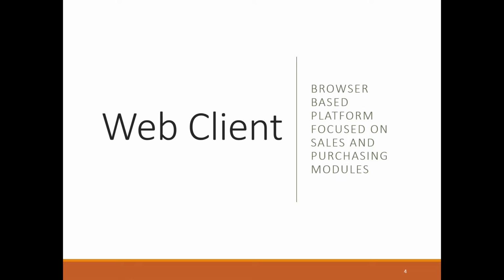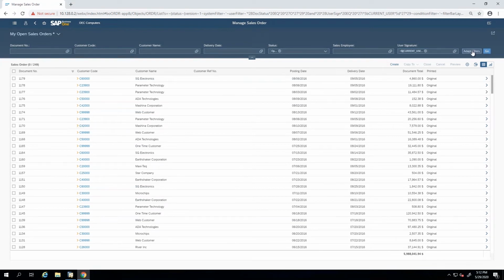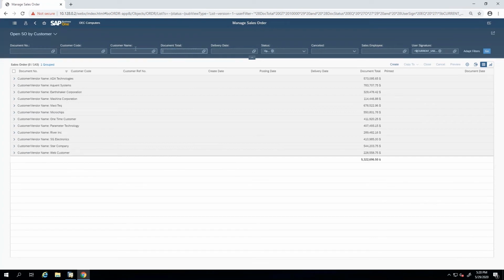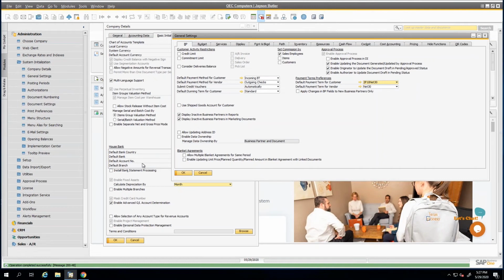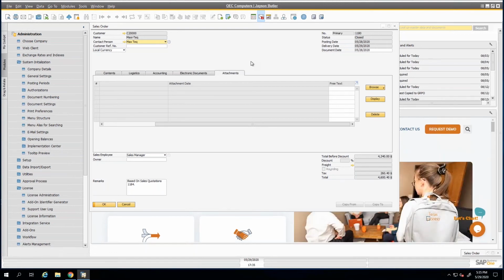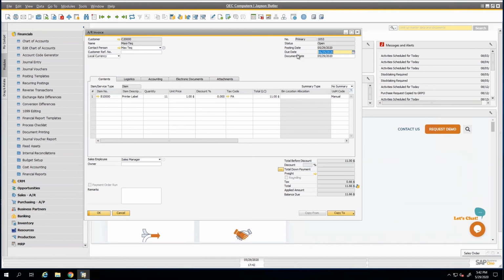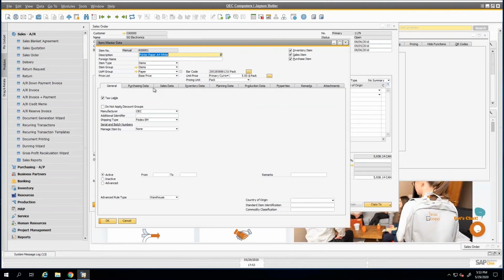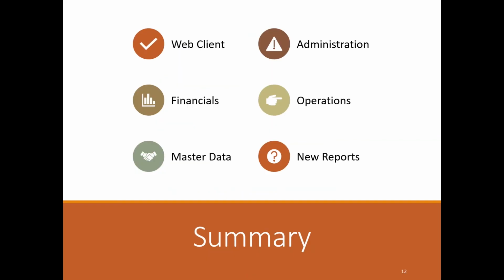Introducing SAP Business One Version 10.0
Learn all about the newly released SAP Business One Version 10.0 in this training webinar. Join Pioneer B1 as they introduce the new features and enhancements you can expect in Version 10.0. They cover everything from the new Web Client, to large enhancements made to approvals, authorizations, reports and more. They also touch on some smaller enhancements such as new options in documents, and updates to BP Master Data.